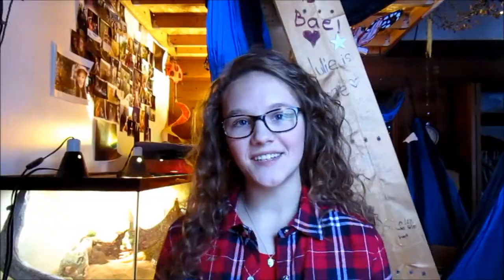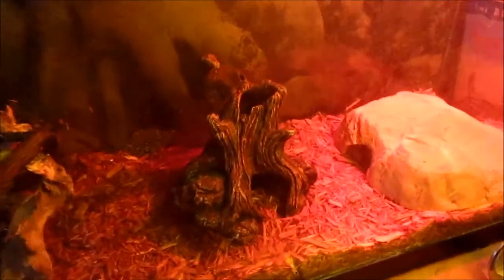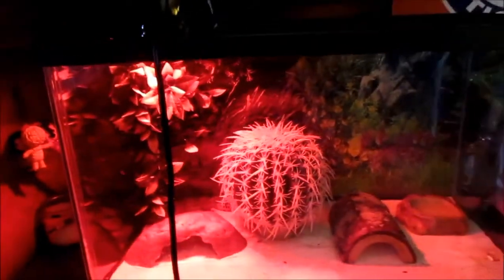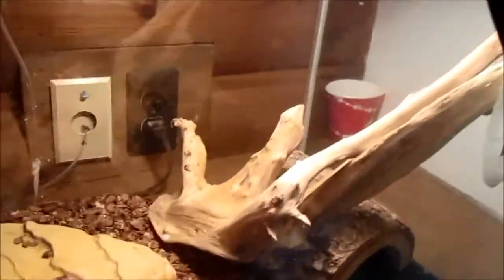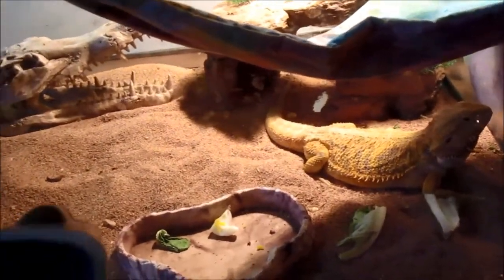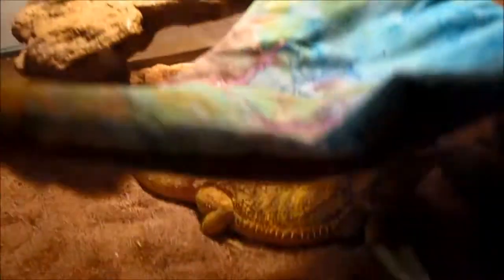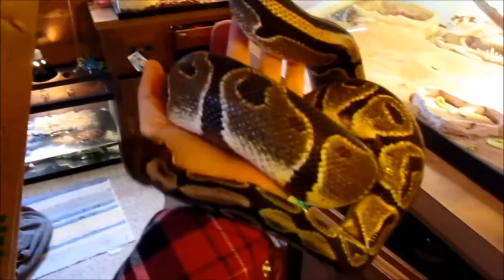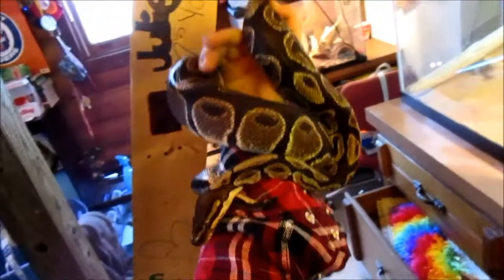Merry Christmas From The Simons Zoo